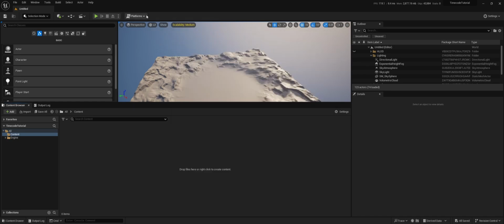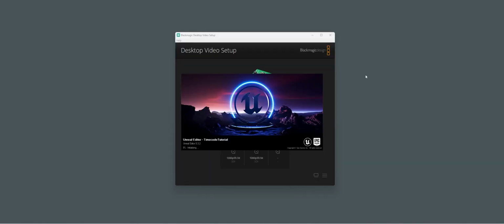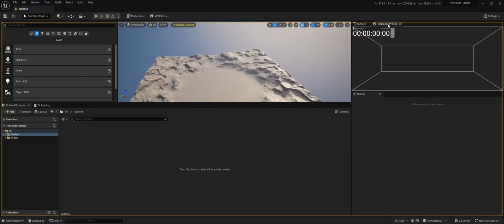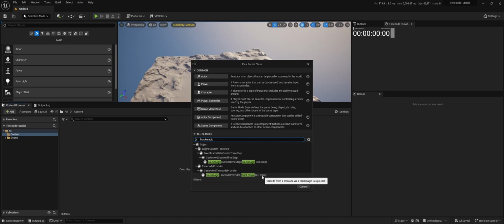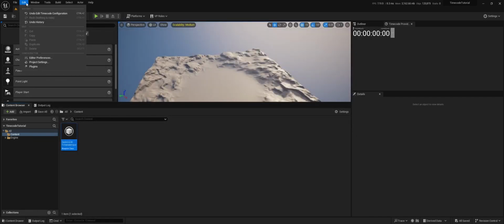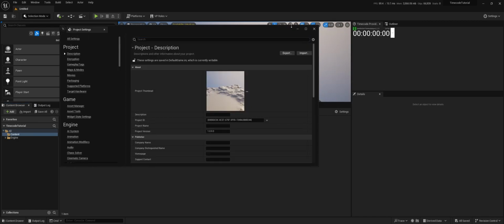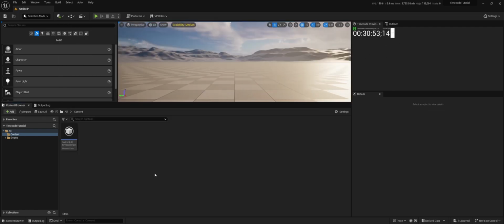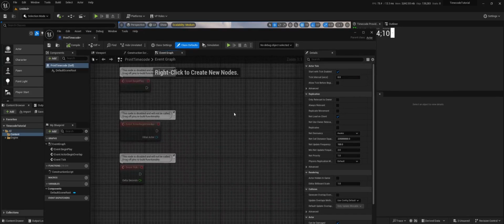Use Timecode from a Decklink Input in UE5 - Unreal Engine 5 Tutorial